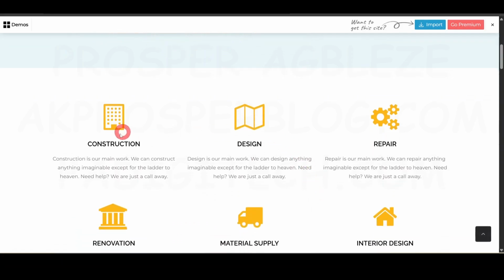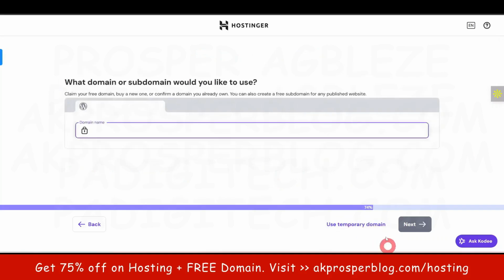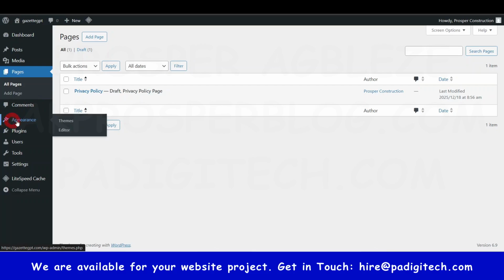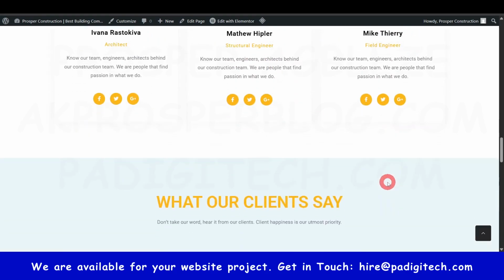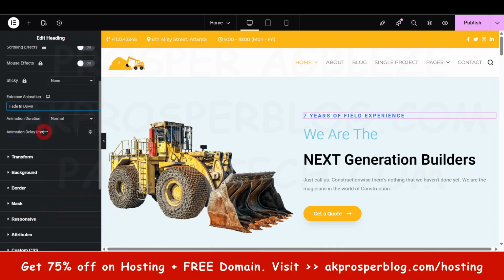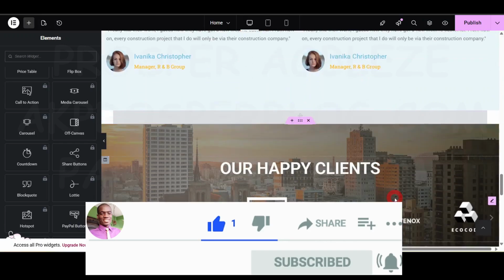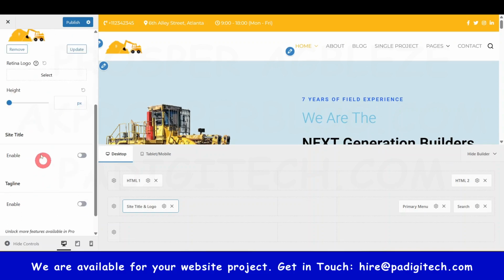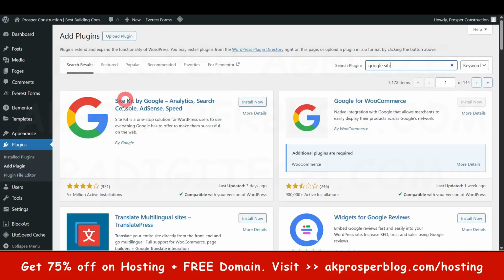How to Build a CONSTRUCTION Company Website with WordPress. Make a Building and Architecture Website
Learn how to build a construction company website with WordPress and elementor page builder. This step-by-step WordPress tutorial will teach you how to create a professional building, architect, and interior design WordPress website.

✨ TIMESTAMPS:
00:00 - Introduction
02:30 - Domain & Hosting
13:55 - WordPress Overview, Settings, Dashboard, Side Menu etc
26:07 - Theme Installation
28:07 - Choosing & Importing Template
32:38 - Edit Homepage
56:17 - Create Page
59:59 - Create Menu
01:03:20 - Customisation (Logo, Colour, Font, Blog settings, Header, Footer, Sidebar etc)
01:13:24 - Widget (Edit footer, sidebar)
01:16:12 - Conclusion

Thanks